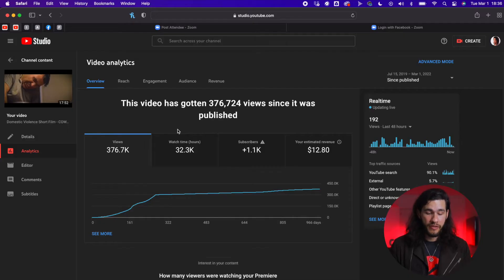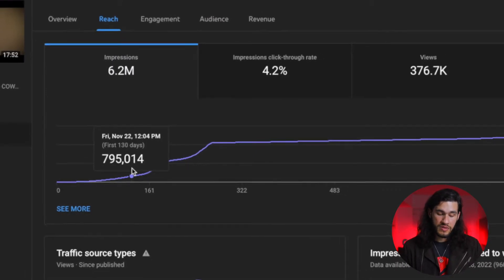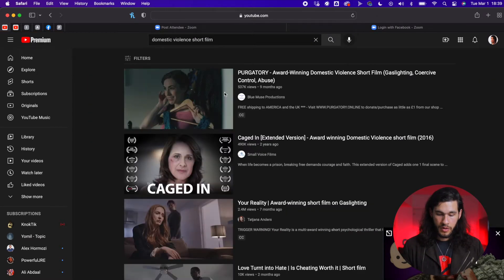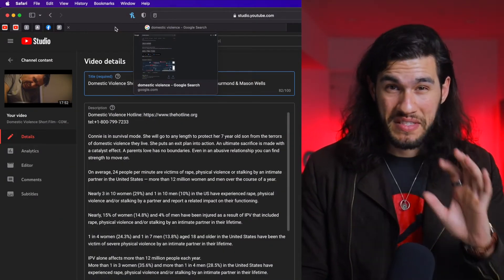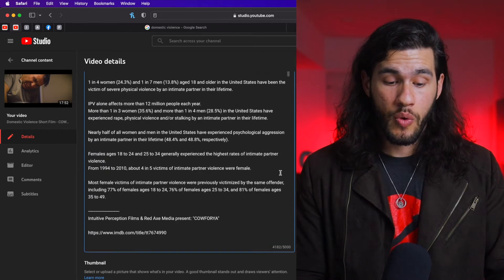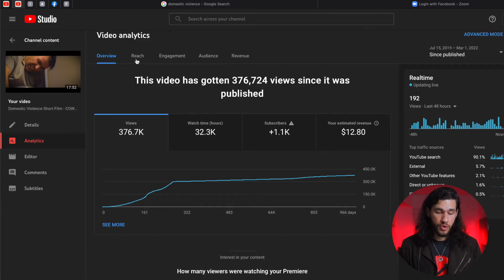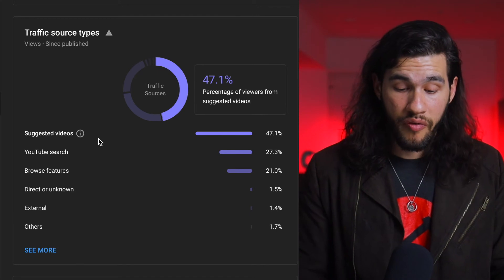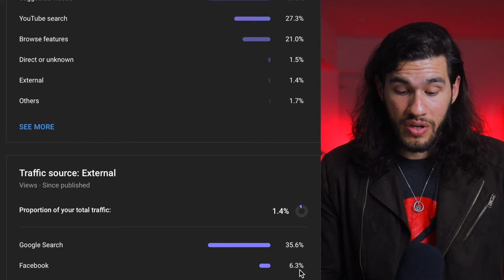Make a Viral shortfilm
Making your short film go viral is one of the most coveted things we want as filmmakers. In this episode I will show you what I did to make my film be seen by over 380,000 people.

By using different techniques under description, title and thumbnail you can expand how many people watch your film. This is not a secret formula, and it doesn’t work all the time.

You have to keep monitoring the views and engagement on your film, and try to find new audiences and ways to get YouTube to recommend your film.

1-Description: add as much text as possible and make sure it is relevant to the topic of your video. Include links to other websites and videos that are related. The goal is to have google indexing your short film on search results and get recommended to more viewers.

2-Thumbnail: The image is critical and it must be changed periodically if you’re not seeing a high CTR (click through rate)

3-Engagement: make sure to respond to each and every comment with a question if possible. This makes the viewers come back and talk to you. If you can get in a habit of always replying it will make a huge difference in the views of your film

Chapters:
0:00 - Intro
1:21 - Short film 'COWFORYA' has received 376K views
1:51 - Key to making your video go viral
3:53 - Title should include the theme of the film
5:30 - Make the most of the Description field
7:58 - Make a killer Thumbnail
8:58 - Monitor the Analytics
9:34 - Increase Engagement
10:05 - Last Tip: Don't worry about promoting to other social media channels
12:12 - Summary